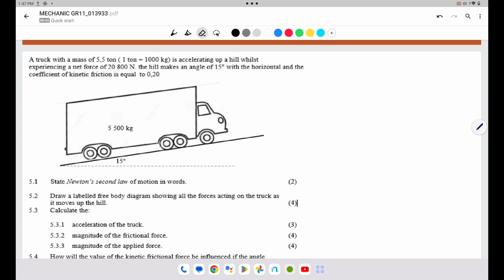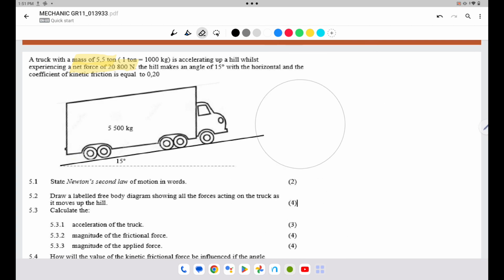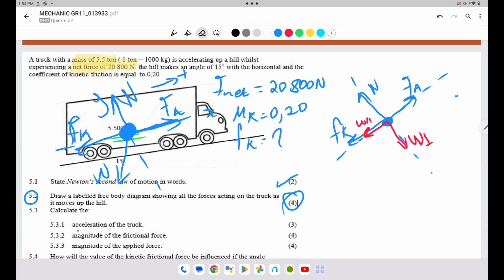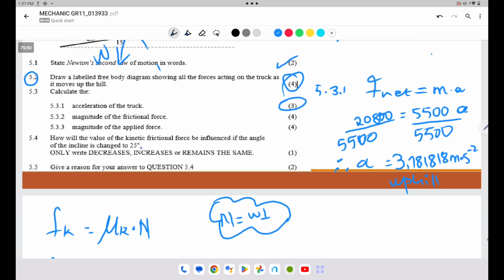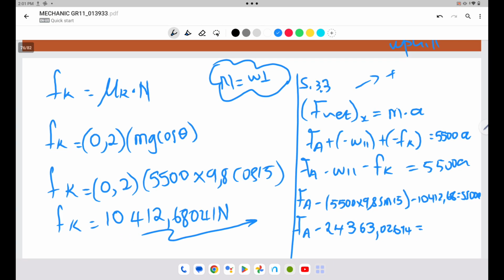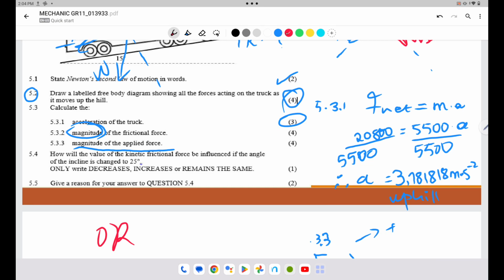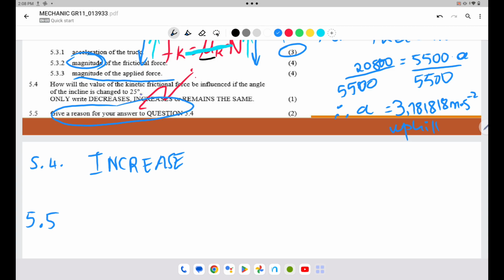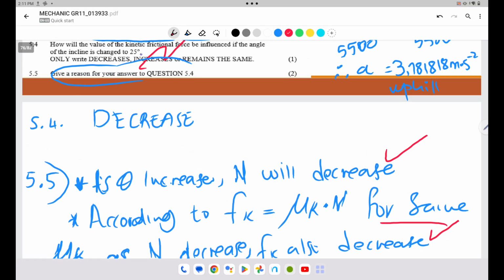MECHANICS 21: NEWTON'S SECOND LAW PART D: TRUCK ACCELERATING UPHILL UNDER